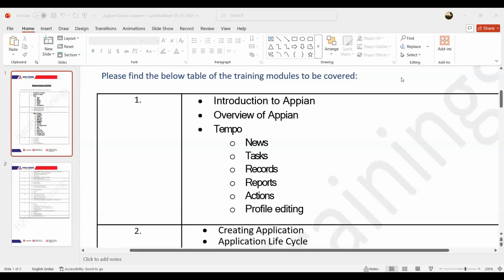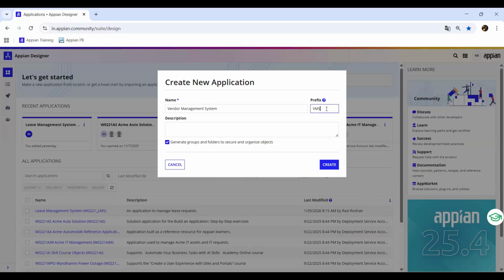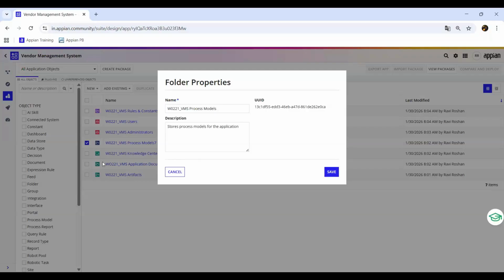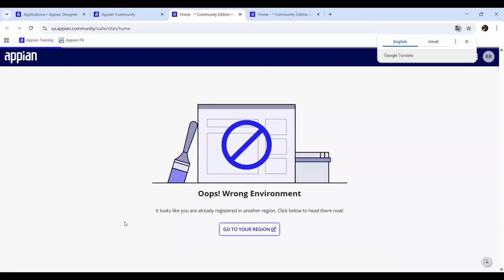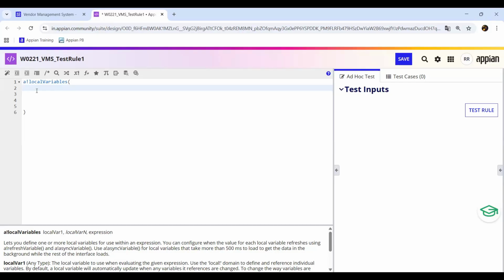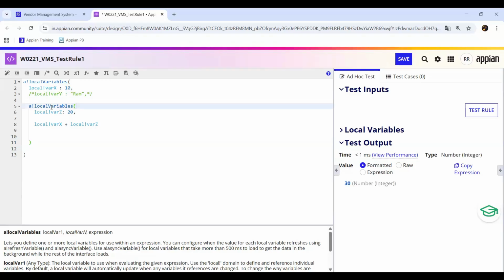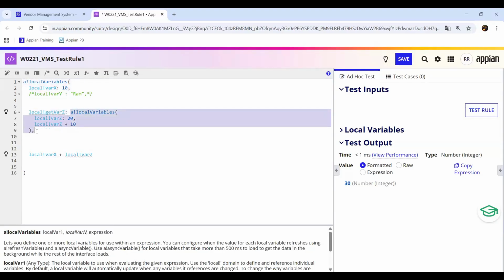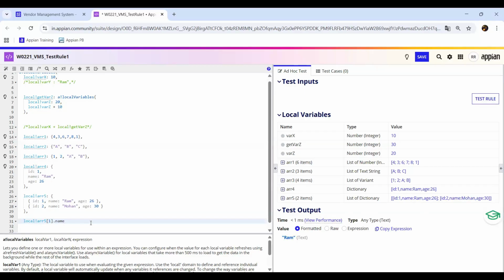Appian Demo Class 03 | Appian Admin Console Overview | Appian Tutorial for Beginners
Regards,
Harsha Trainings,
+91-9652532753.